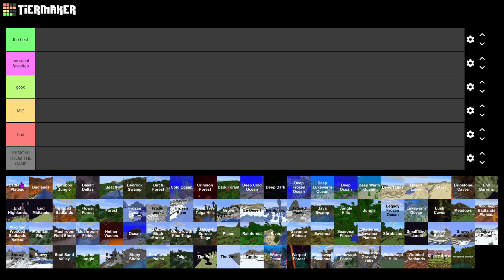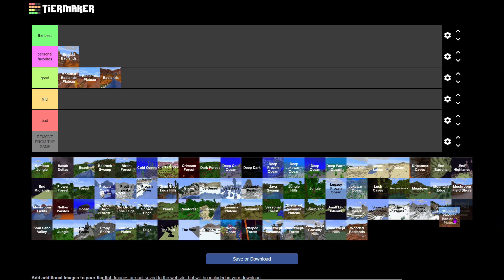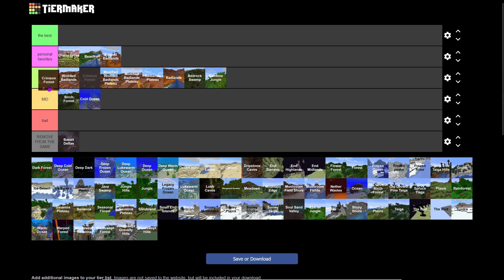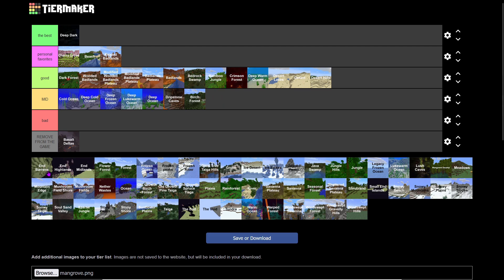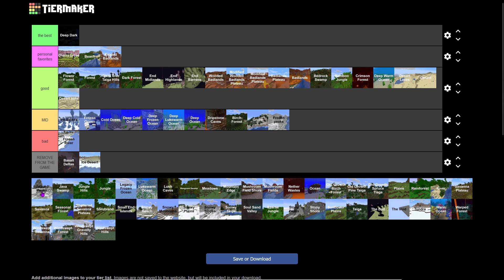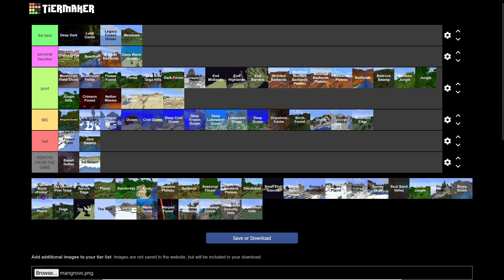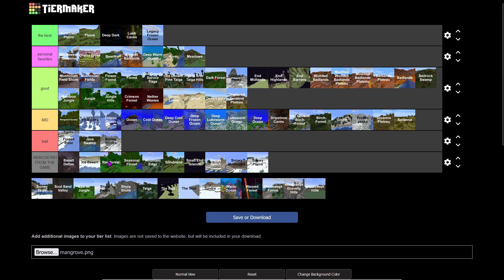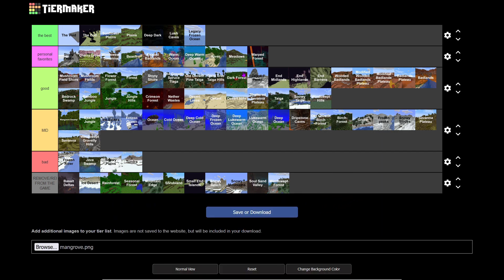Minecraft Biomes tier list!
this video took 9 hours to edit please just press the like button

(ignore these its for the algorithm)